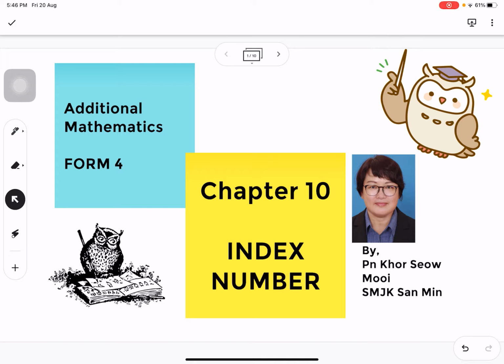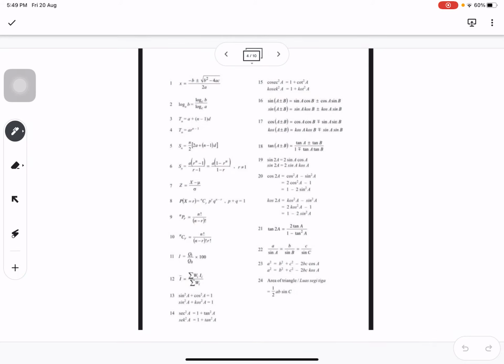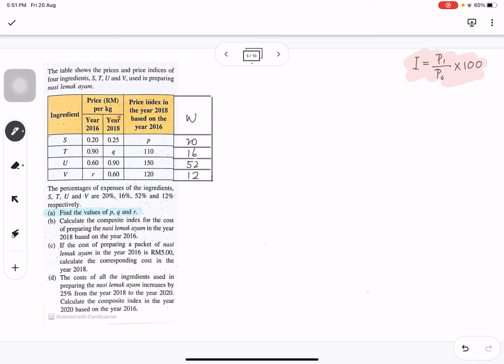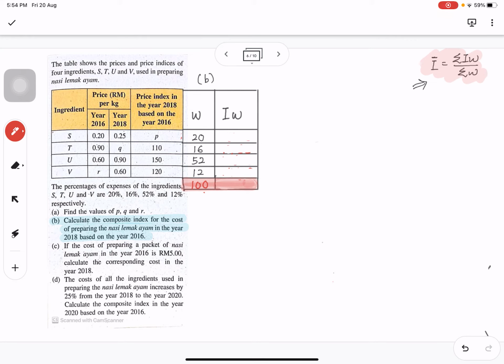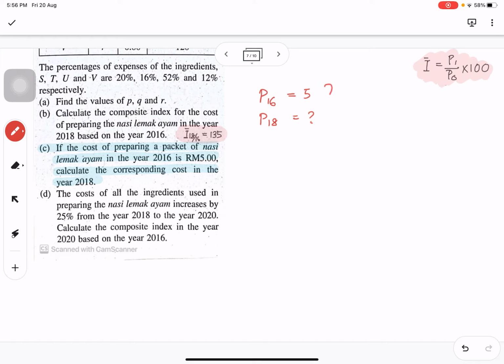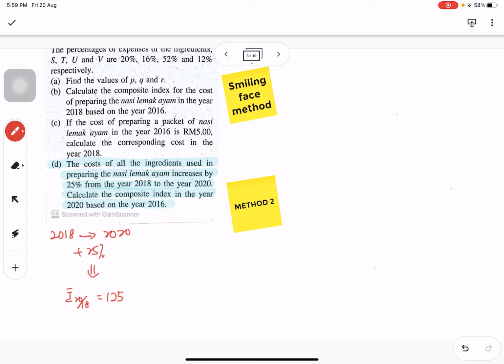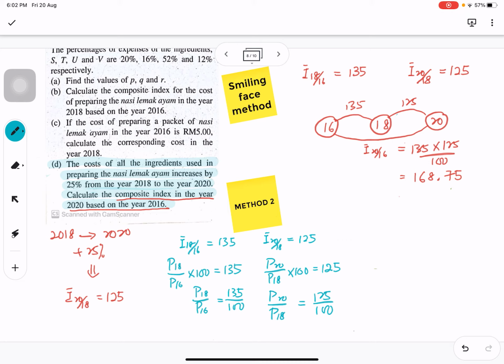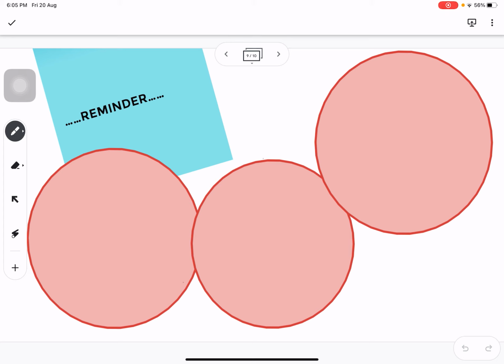MATEMATIK TAMBAHAN TING 4 : TOPIC : INDEX NUMBER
SMJK SAN MIN
Bidang Pembelajaran : Social Science Application
Standard Kandungan : 10.2 Composite Index
Standard Pembelajaran :
Solving problems involving index number and composite indices

SINOPSIS:
This topic is about how to solve problems involving index number and composite index

PENULIS :KHOR SEOW MOOI
SEKOLAH:   SMJK SAN MIN
ALAMAT SEKOLAH :JALAN MERBOK, TELUK INTAN, PERAK